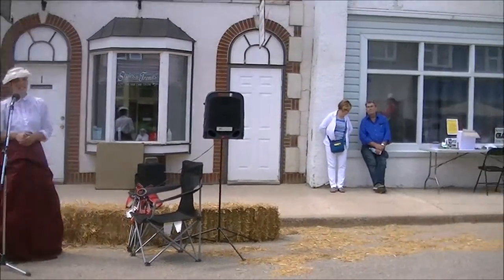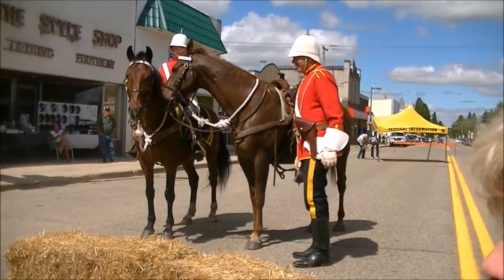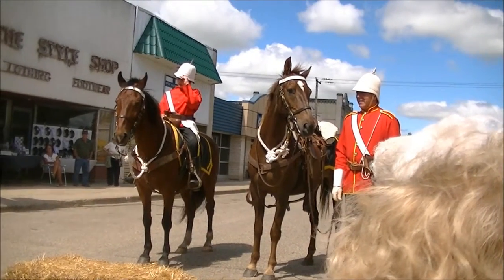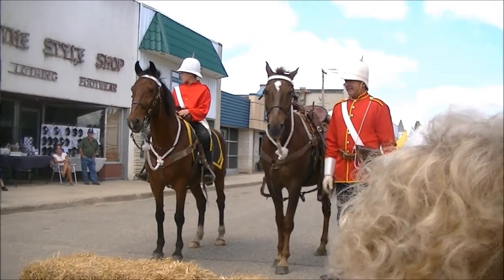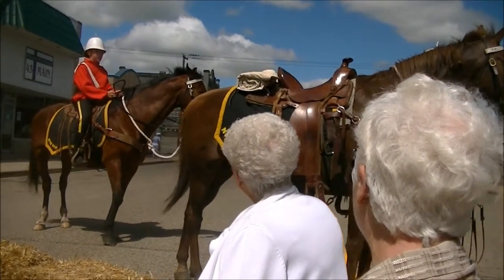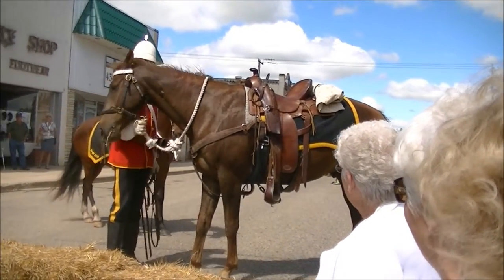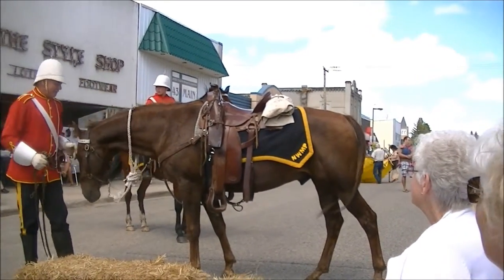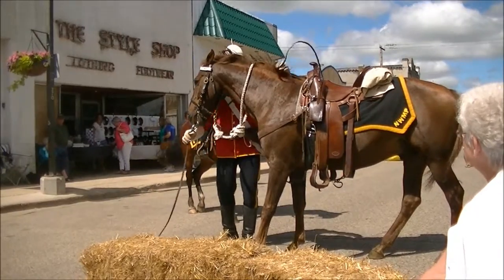Red Coats of the North West at Carberry Heritage Festival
August 8, 2015 the Red Coats of the North West performed at the Carberry Heritage Festival. Melissa Ewasiuk explains the meaning of the various parts of North West Mounted Police uniforms and the regalia on their horses. parts of the